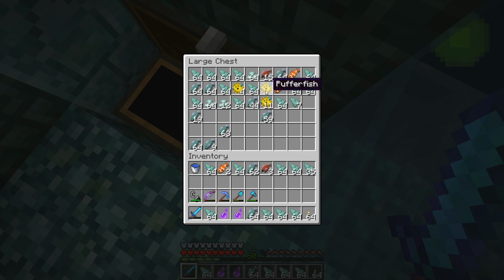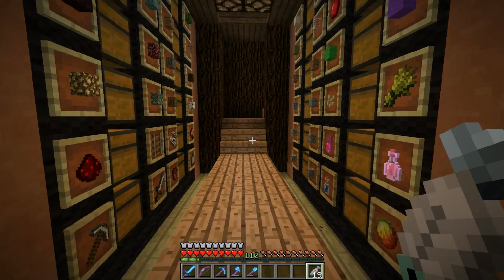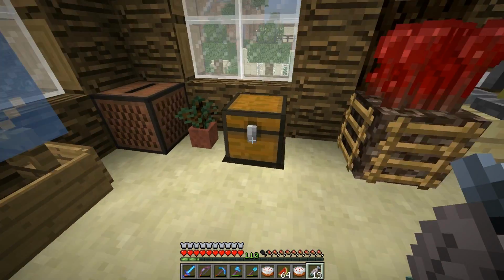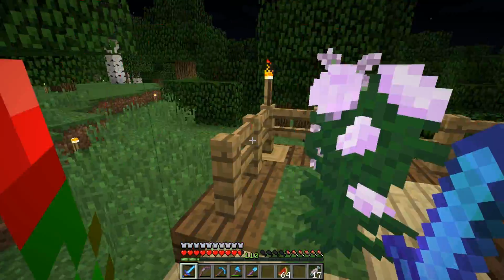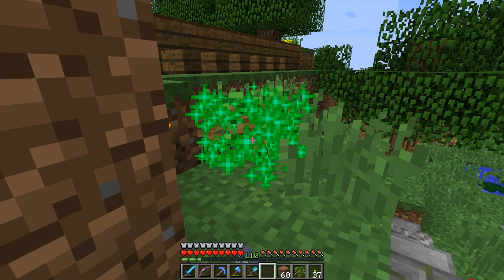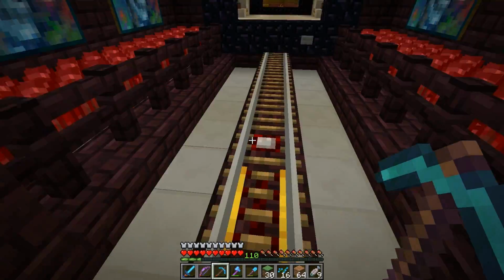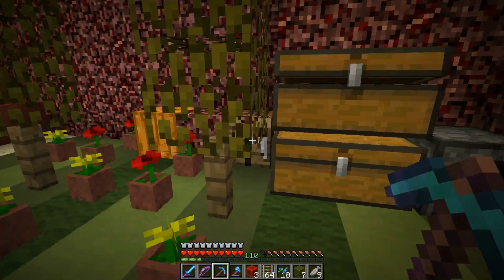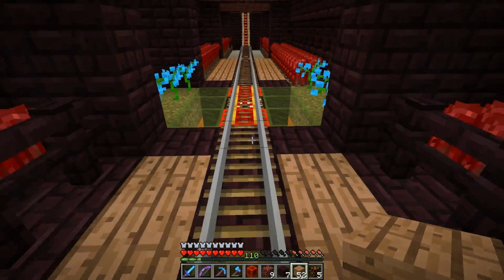Minecraft Build & Play - Tiveden #63 - XP And Cake!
In this episode we visit the guardian farm for mob drops and XP levels, visit the various houses on the island and start work on an updated nether tunnel. Enjoy!

Tiveden is my Minecraft PC single player survival world and it is a work in progress. At the time of recording I was using Minecraft 1.8.8.